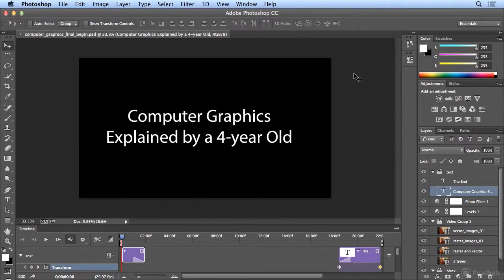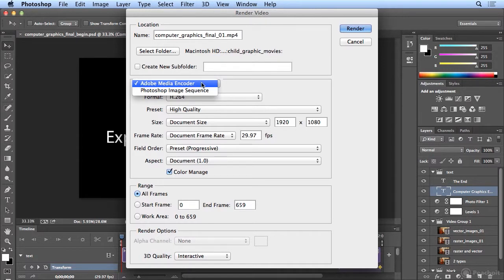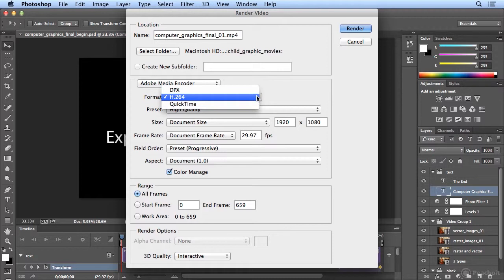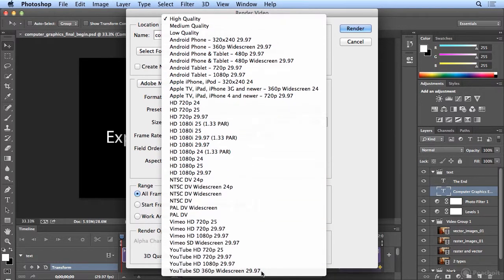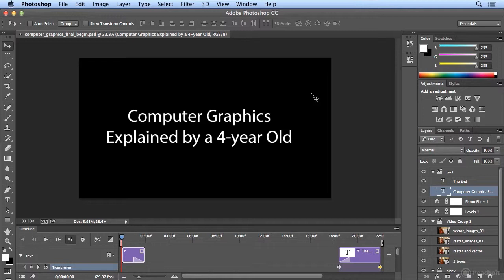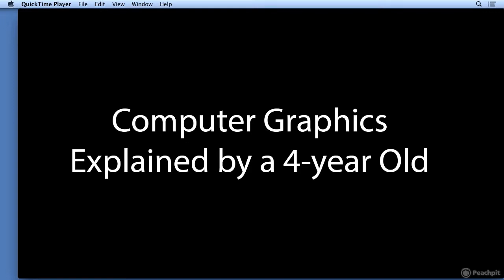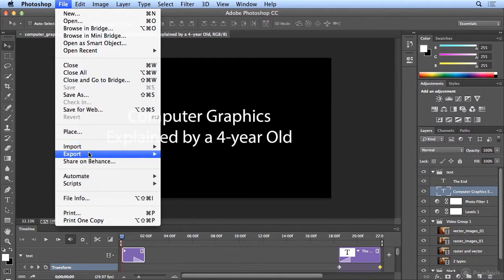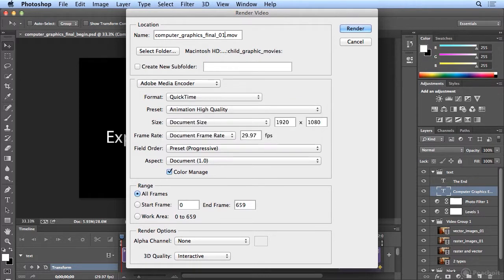092.Exporting Final Video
092.Exporting Final Video